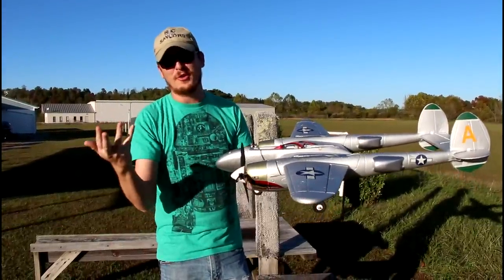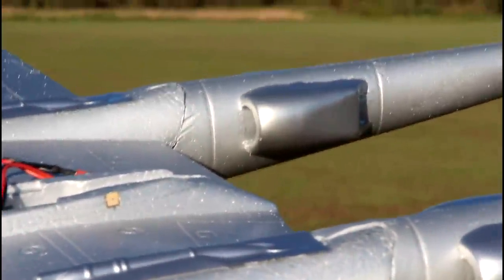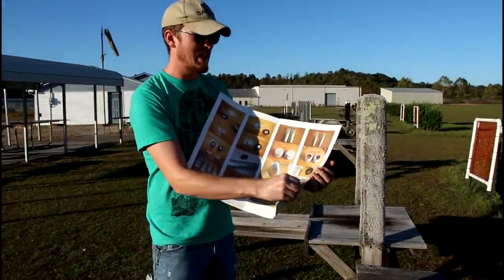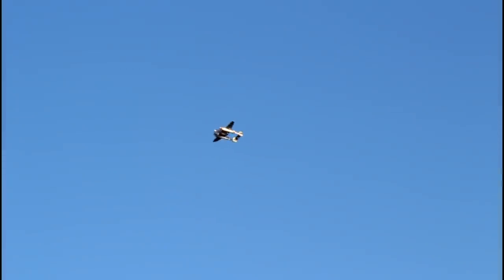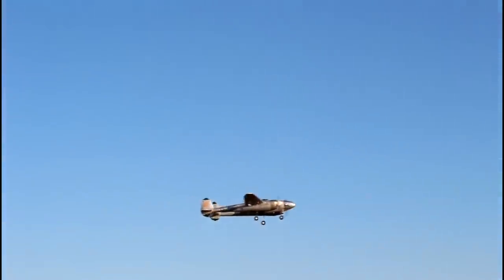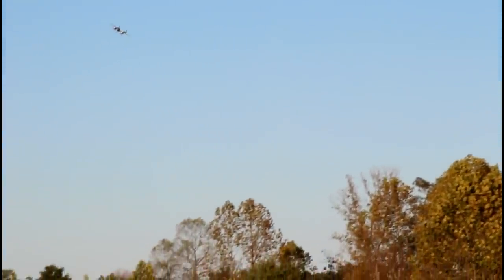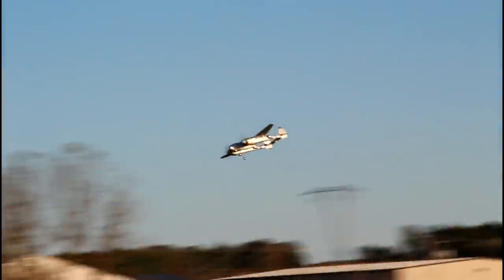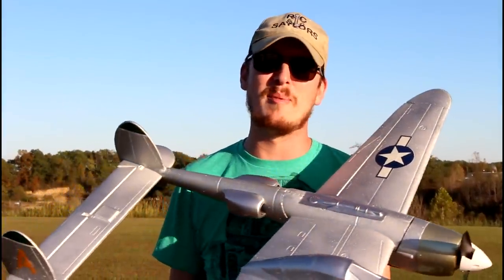$65 P38 Lightning 1200mm NO WAY THIS WILL FLY - TheRcSaylors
This MD P38 Lightning has got to be the worst RC kit we've ever come across in the history of flying RC planes, which says a lot!  We needed to recruit help just to get it built in time without having to shut down our channel, but through enough persistence and thanks to our good friend, we are now ready to test it and see how it flies!  To those of you that enjoy a true challenge, you might even welcome this sort of thing.  To the rest of us, this one is most likely worth a pass..  that is unless it flies well ... and the odds of that are slim to none!  Let's find out!

Remember there are kits both with and without the electronics!

Support TheRcSaylors